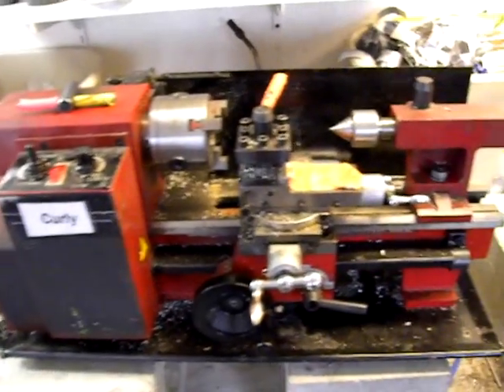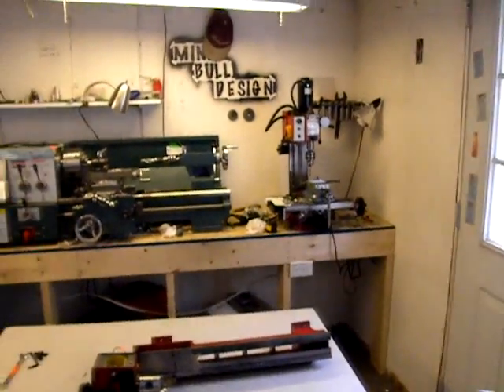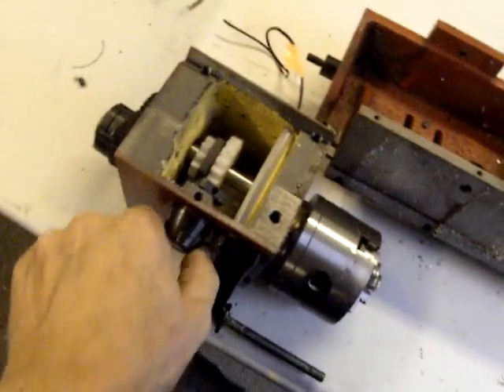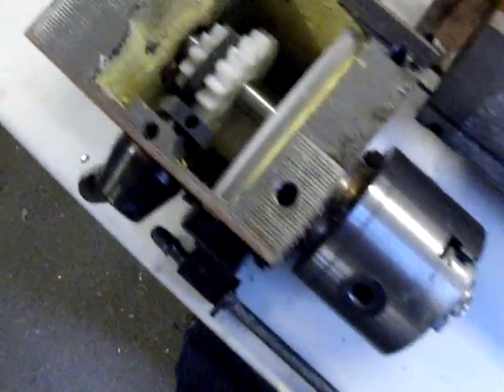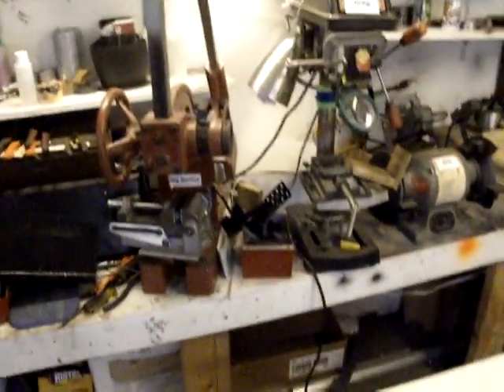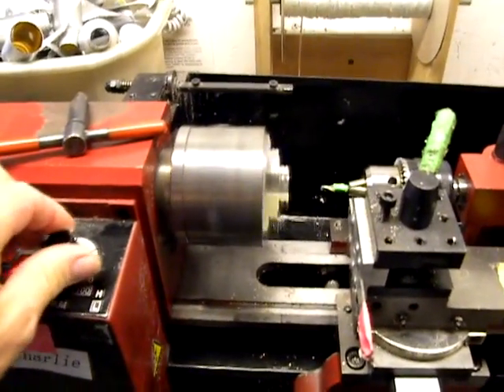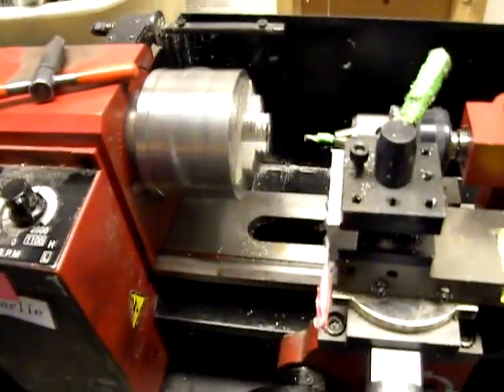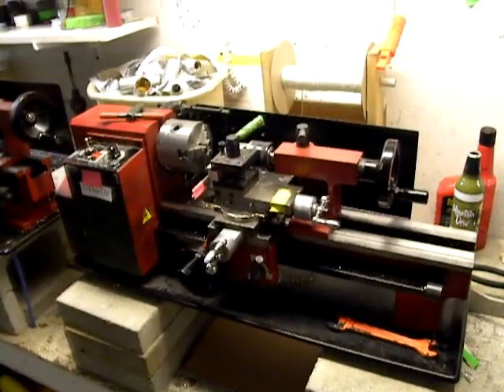loose screws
lathe repair